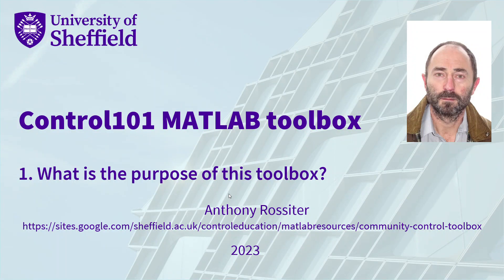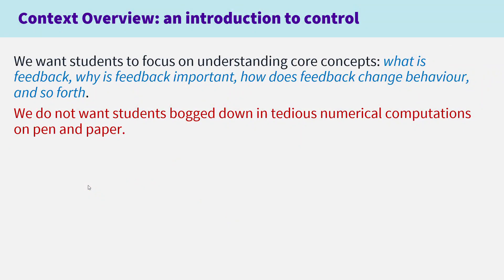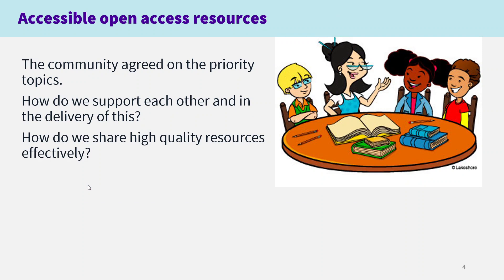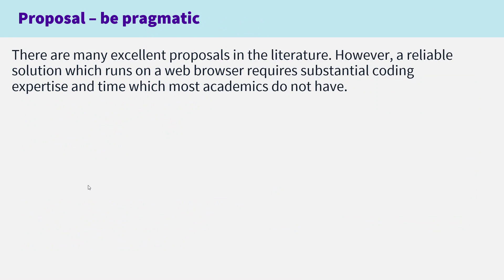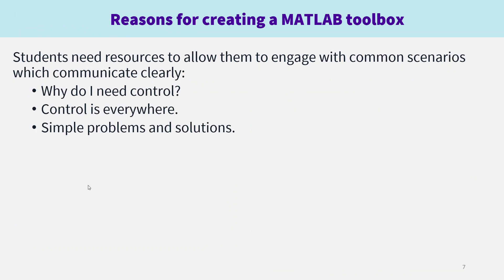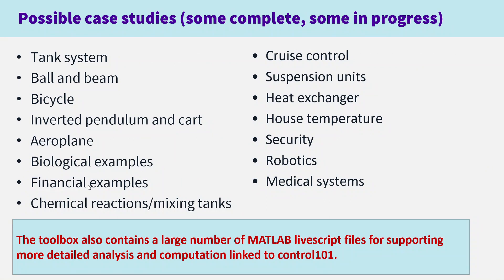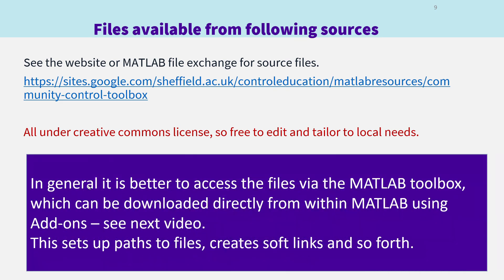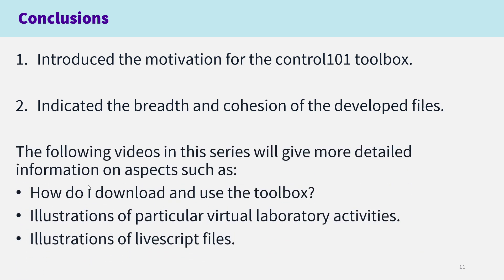Control101 MATLAB toolbox 1. The purpose of the toolbox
This video focuses on the motivation for creating the toolbox and a very concise overview of the contents. It also explains the rationale for using MATLAB.

This video series is linked to the MATLAB control101 toolbox which can be downloaded directly from MATLAB (see video 1 in this series). It is part of an international project providing quality learning and teaching resources supporting a first course in control. Here the focus is on visualisation and animation of engineering concepts and allowing 24/7 access to virtual laboratory activities.